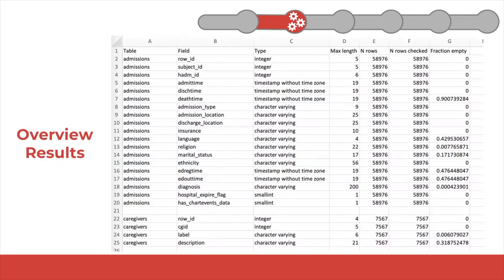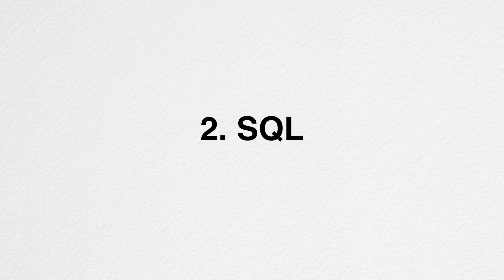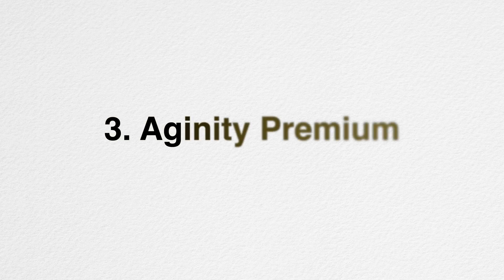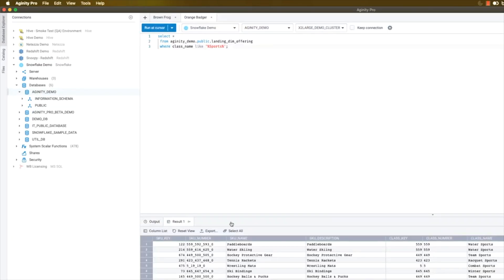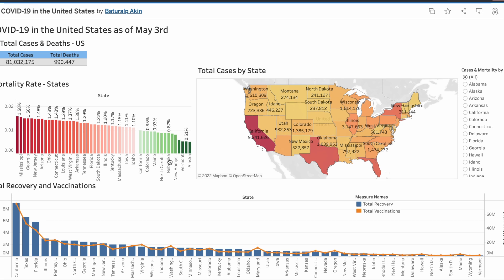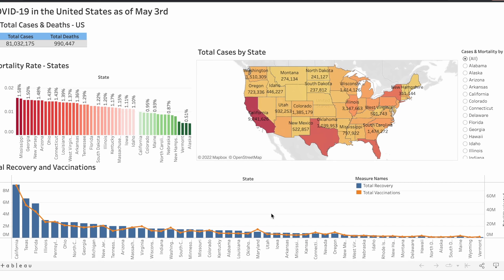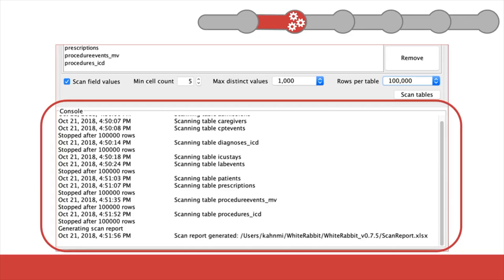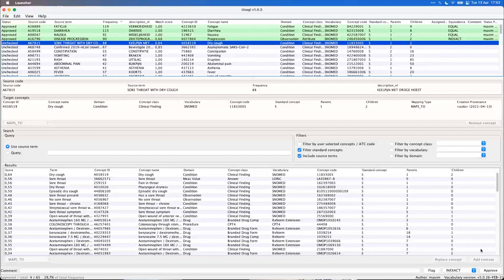Data Analysis: The Tools I Use at Work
Tools I use as a data analyst

In this video, I talk about the tools and applications I use at my job and how I use them.

➢ My camera (aka my phone)
➢ Desk Lamp
➢ Shure MVL Lavalier Mic
➢ Led Softbox
➢ Tripod for phones
➢ Noise Canceling Headphones
➢ Budget portable tripod

TIMESTAMPS
0:00 - Intro
1:13 - Excel
2:21 - SQL
3:39 - Aginity Premium
4:18 - Tableau
4:47 - Snowflake
5:10 - Github
5:40 - WhiteRabbit
6:11 - Usagi
6:35 - Jira
6:46 - Outro